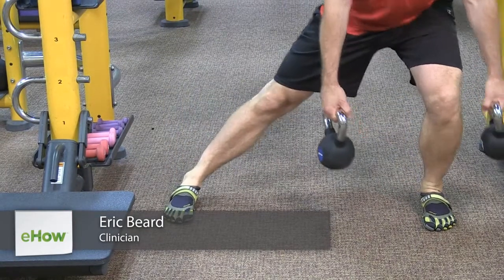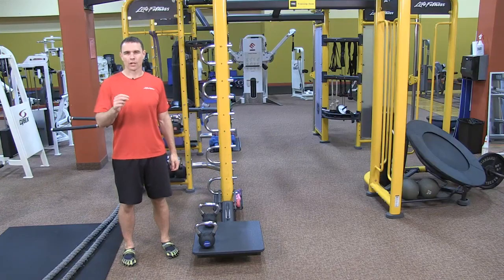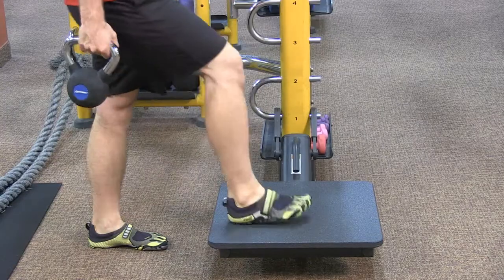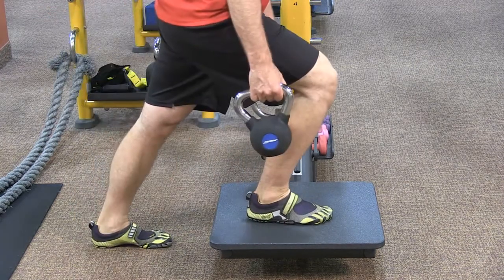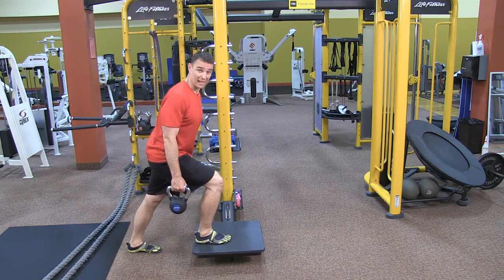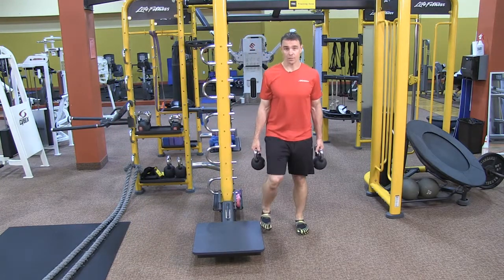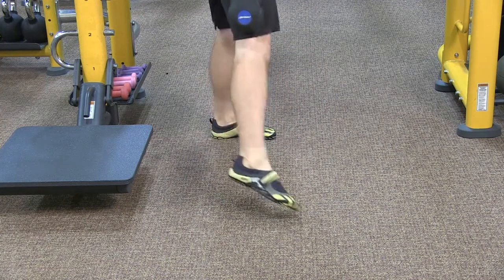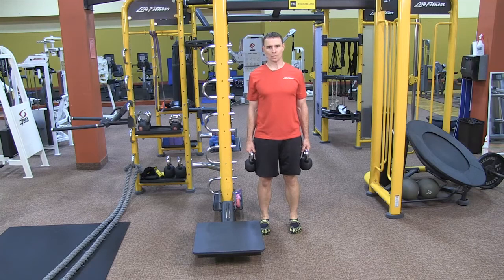Leg Strengthening Exercises for Skiing : Fitness & Exercise Tips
Skiing requires a great deal of leg strength, especially on more advanced courses. Find out about leg strengthening exercises for skiing with help from a physical therapy professional in this free video clip.

Bio: As a clinician, Eric Beard has blended manual therapy and corrective exercise techniques with average gym-goers, elite professional athletes and Olympians.
Filmmaker: don bernstein

Series Description: Fitness means developing a workout routine that you can stick to that will also help you accomplish your goals. Find out about great life fitness workouts with help from a physical therapy professional in this free video series.